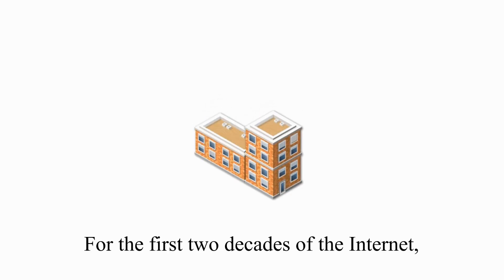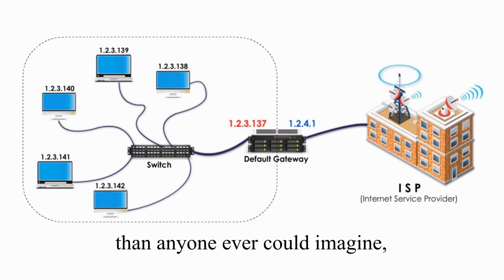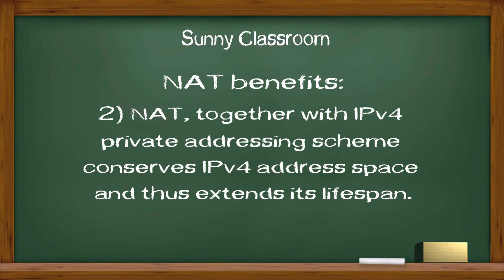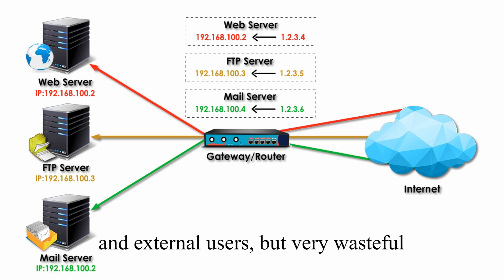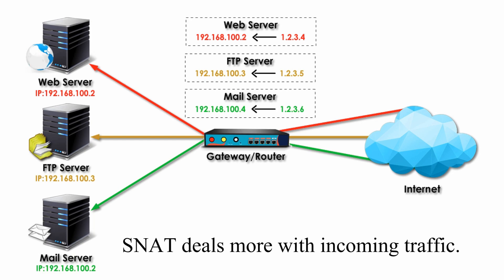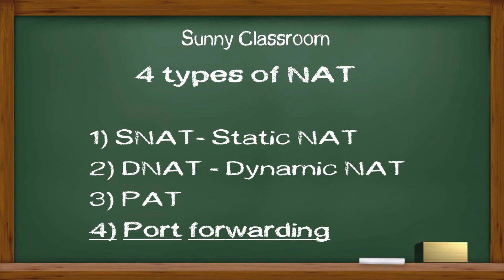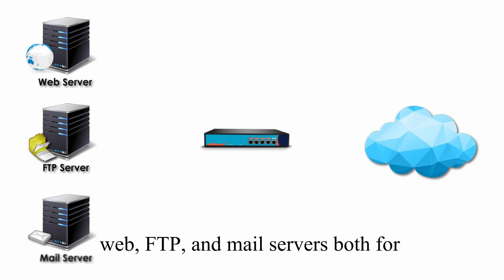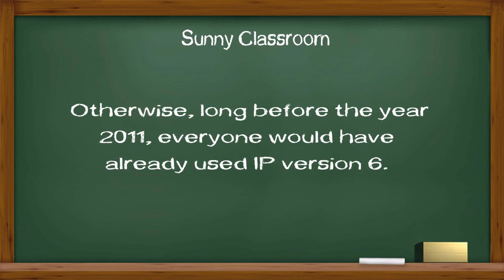NAT - SNAT, DNAT, PAT & Port Forwarding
In this video, I will talk about how classic private TCP/IP network was set up for the first two decades of the Internet. Why it did not work? What is network address translation, or NAT? Why do we need it?
For most parts, I will talk about four different  types of NAT: Static NAT, Dynamic NAT, PAT, and Port Forwarding. I will discuss each in detail.

Many thanks,
Sunny Classroom